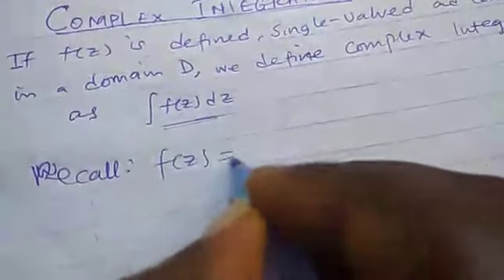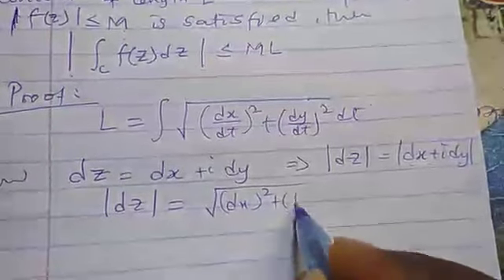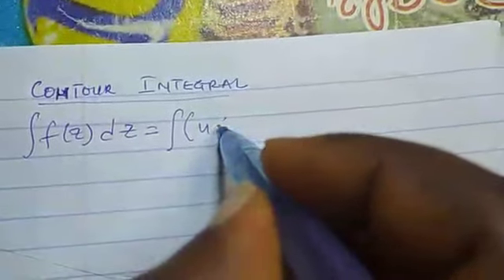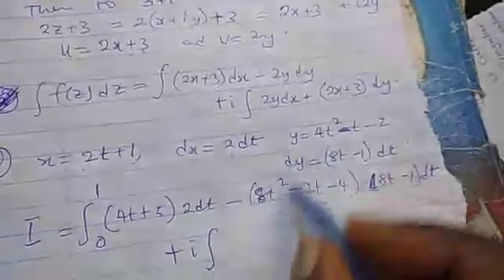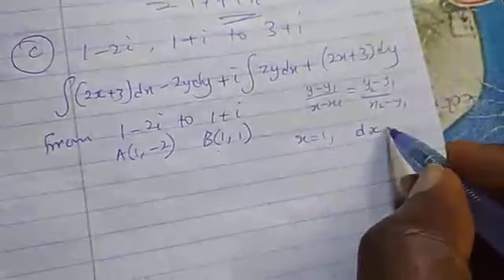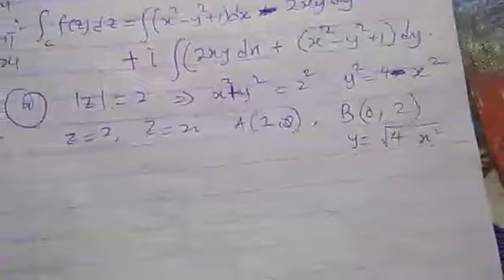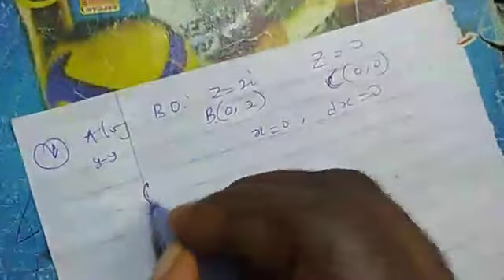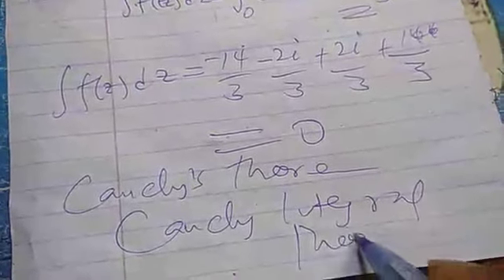COMPLEX INTEGRATION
CONTOUR integral and examples